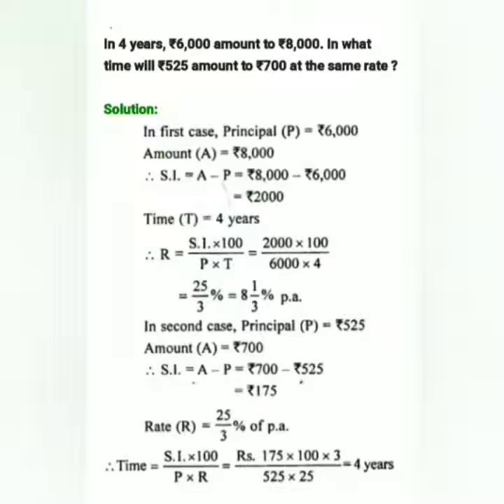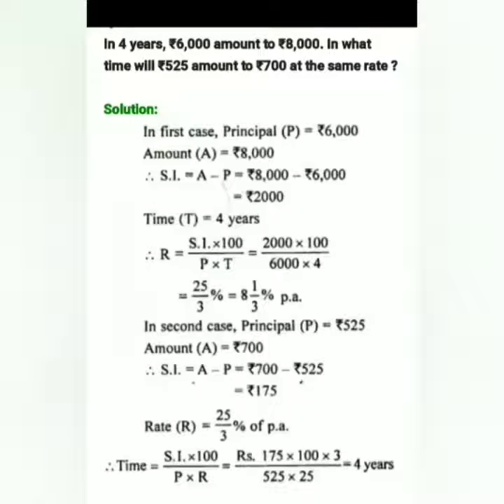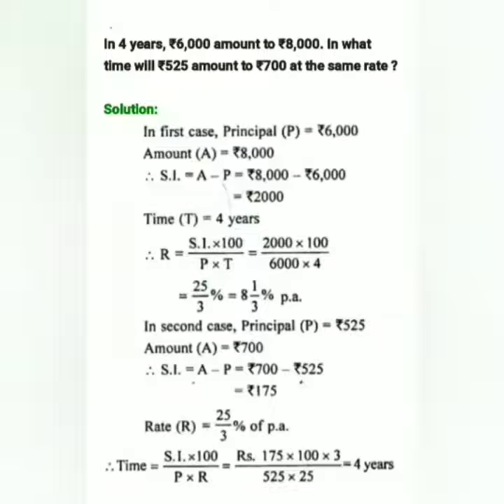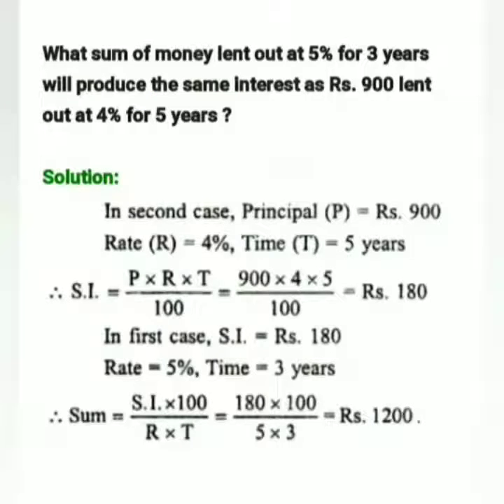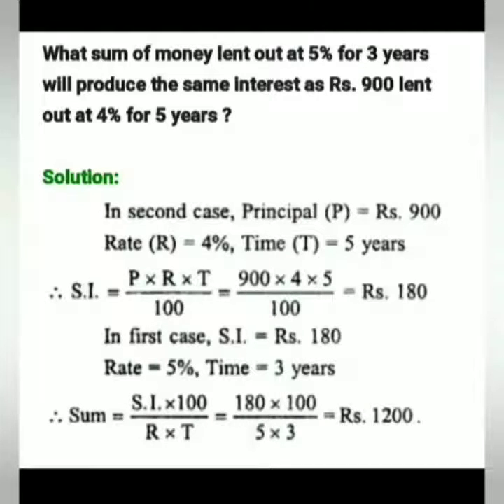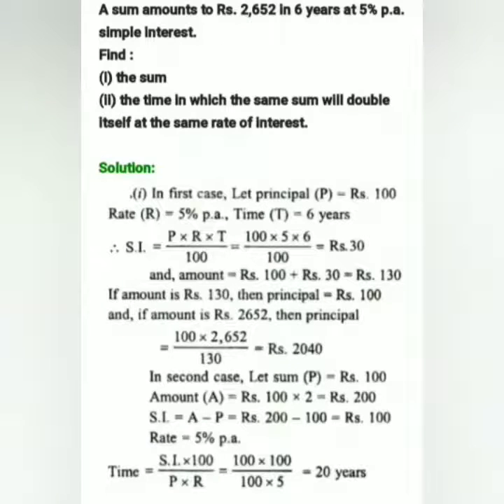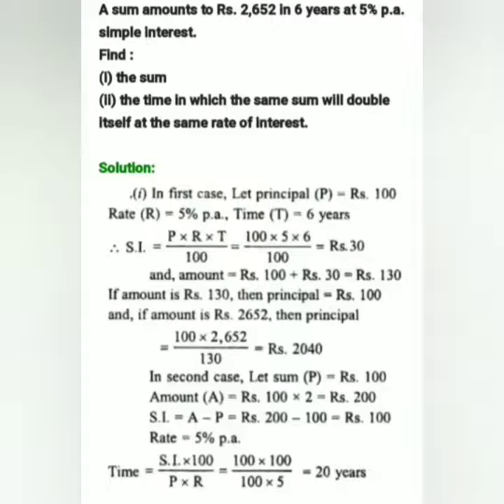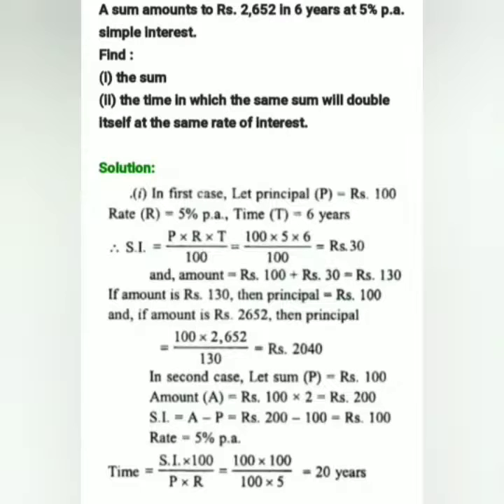MATHEMATICS| SIMPLE INTEREST |PART -2|QUESTIONS THAT CAN BE FRAMED ON THE TOPIC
In this video ,more questions are discussed related to simple interest topic.